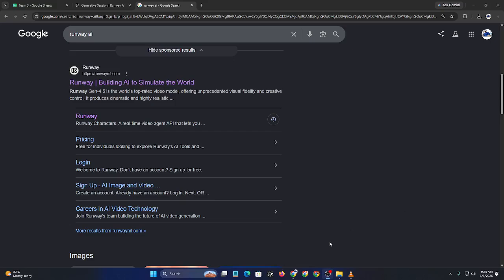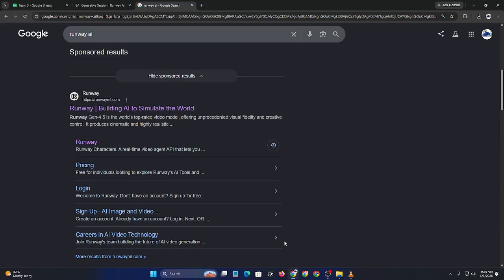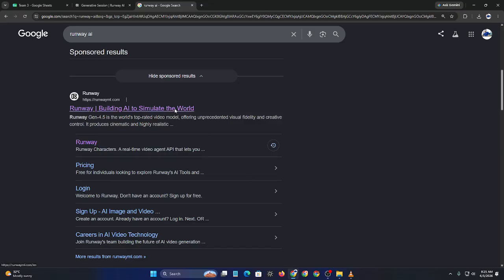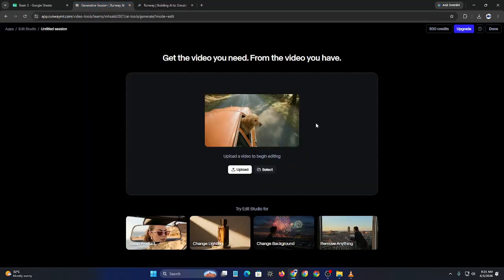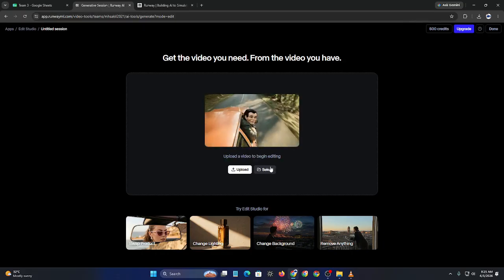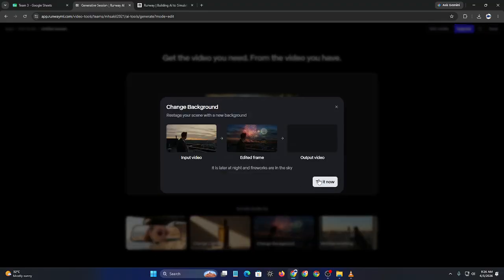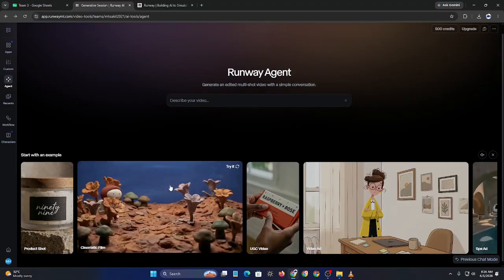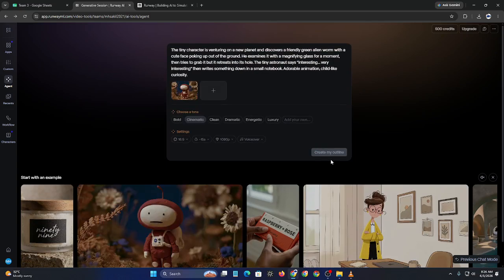How to Use Runway AI Full Guide 2026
Learn how to use Runway AI with this complete 2026 step-by-step guide. Discover how to create AI videos, edit content, generate animations, remove backgrounds, use text-to-video tools, and explore Runway’s powerful AI features. Perfect for beginners, content creators, filmmakers, marketers, and digital artists looking to master Runway AI.